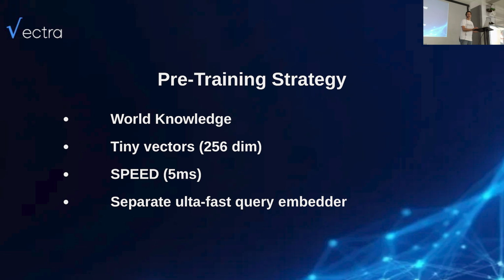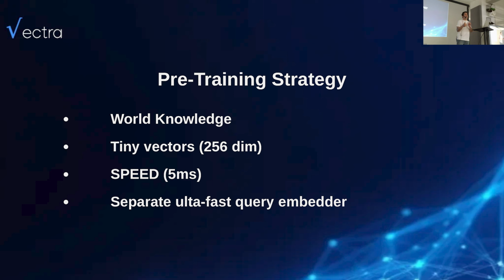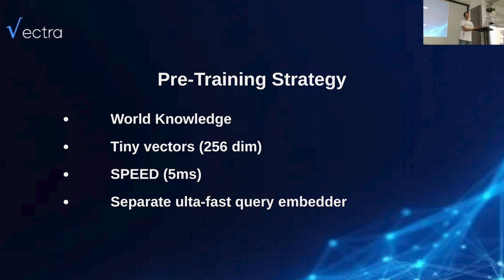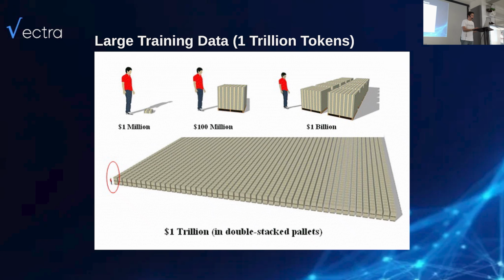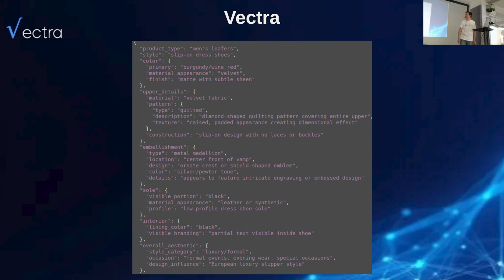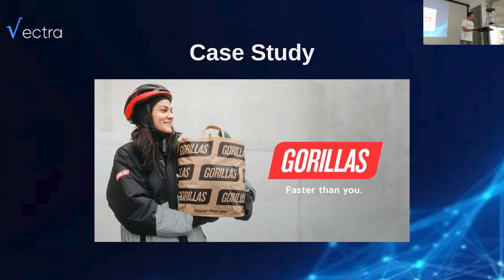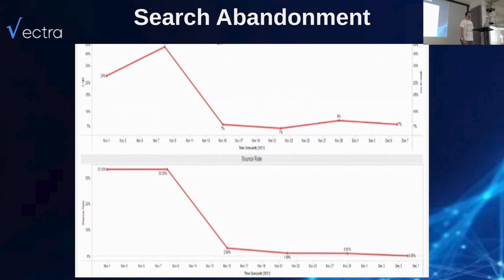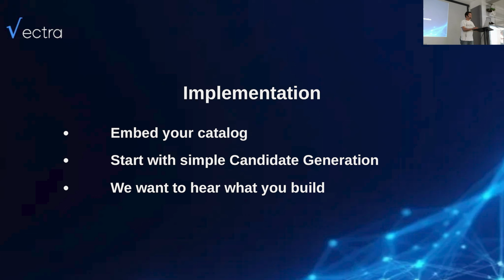Vector Search, Yes! But which embeddings should I use?! - Philippe Bouzaglou - MICES 2025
As vector and hybrid search become essential for e-commerce, choosing the right embedding model can make or break your search results. Default models often fall short.

In this talk, we introduce Vectra, a multimodal AI foundation model tailor-made for e-commerce search that seamlessly fills in product data gaps and is optimized to boost conversion rates.

Plus, we'll demo an open-source tool that lets you quickly compare embedding models on your own product catalog—no manual model installation or GPU server required.

While studying at Harvard alongside Mark Zuckerberg, Philippe played a role in shaping the early days of Facebook by introducing the concept of the Social Graph during the platform's founding stage in the famous Harvard college dorm room. Philippe has since gone on to achieve numerous milestones in the fields of data science and machine learning.